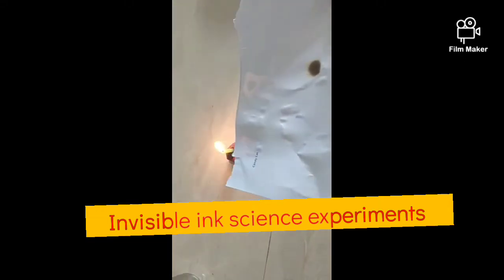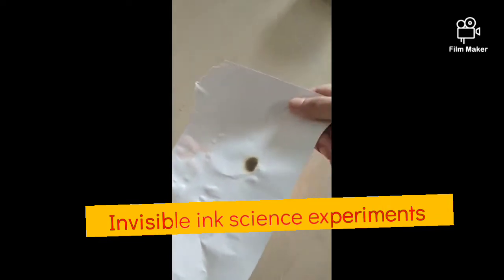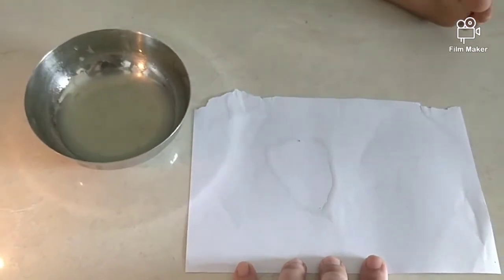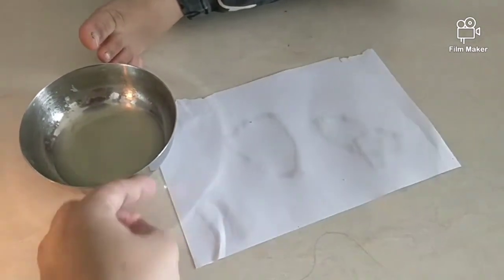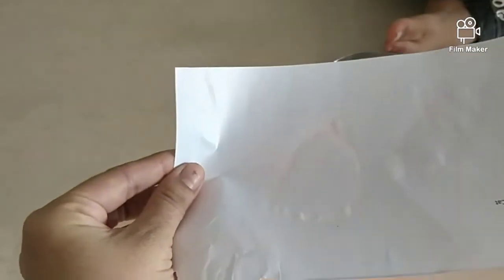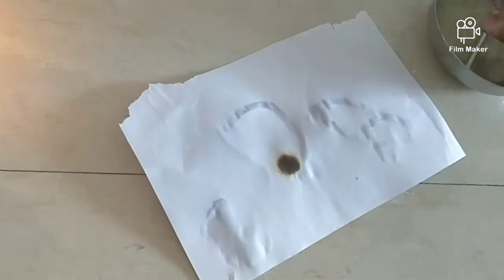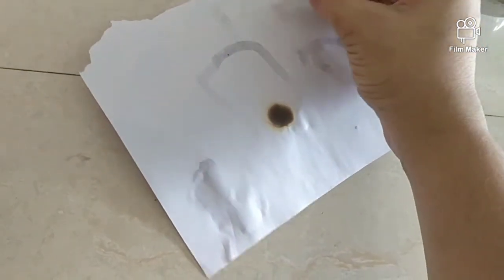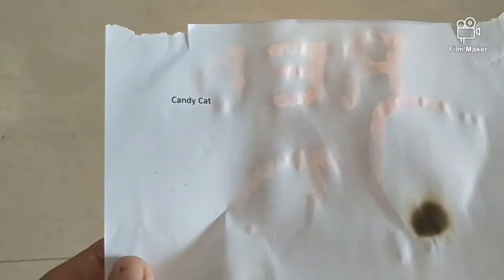Science Experiments for kids|How to Make invisible ink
This video shows science experiment for kids.This is invisible ink science experiments.

you Will Need:

Cotton bud

Candle light

Plain white paper

Bowl/cup

The Experiment

Squeeze the lemon juice into a bowl or cup and mix in a few drops of water

Dip the cotton bud into the mixture and use it to write a secret message onto the white paper

Allow the paper to dry and the juice to become invisible

Reveal your secret message by holding it close to a litted candle

The Science

Lemon juice contains carbon compounds that are colourless at room temperature. The heat from the candle light  breaks down the compounds and releases the carbon. The carbon oxidises when it comes into contact with the air and turns red, making your invisible message visible under the hot candle light.